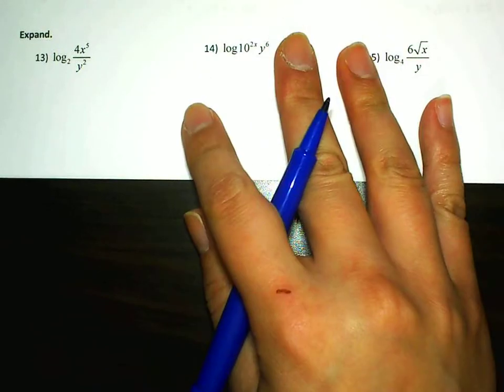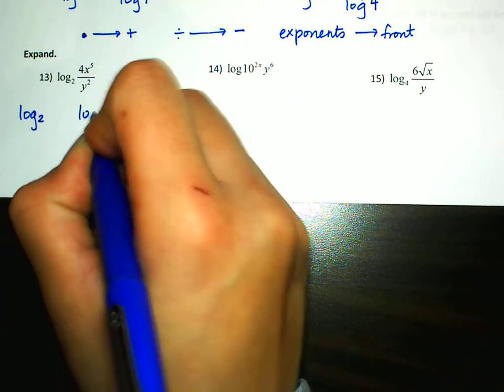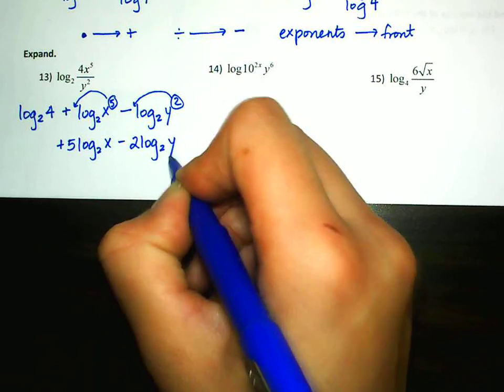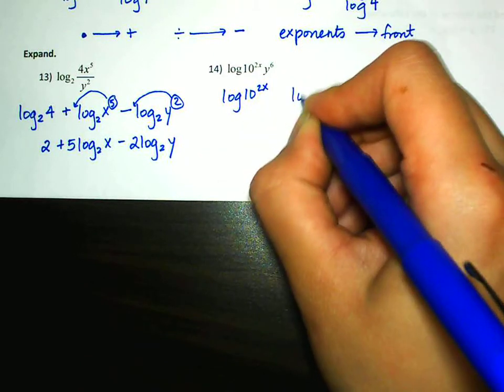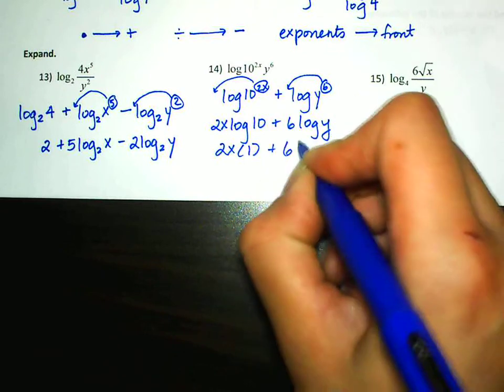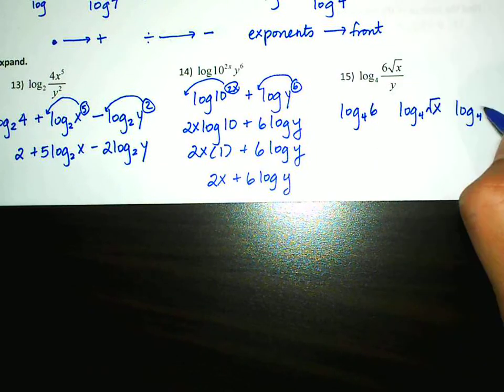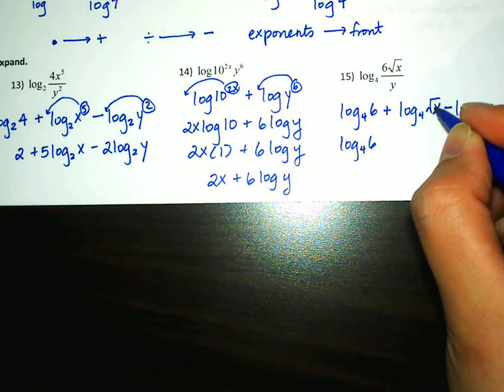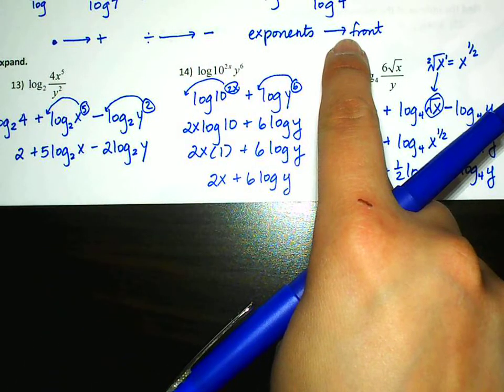Unit 7 Test Review #13-15